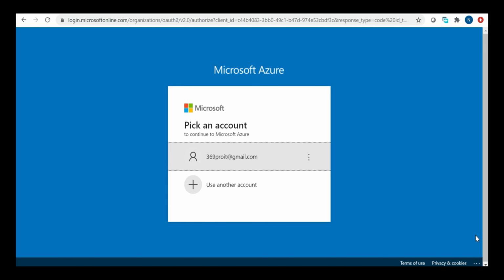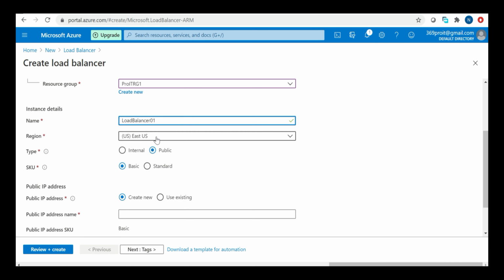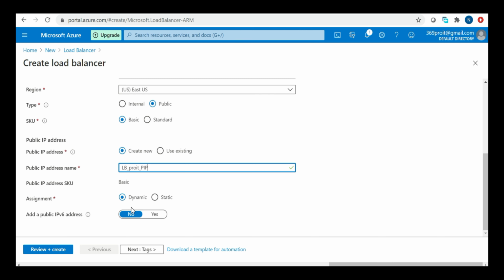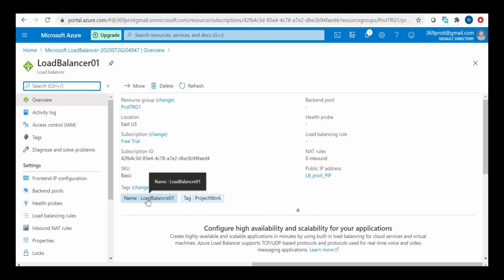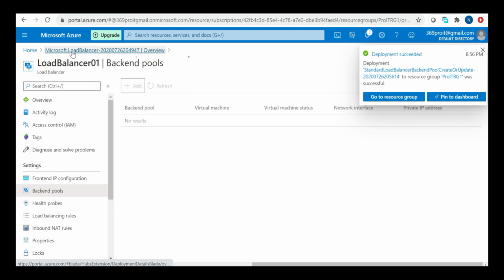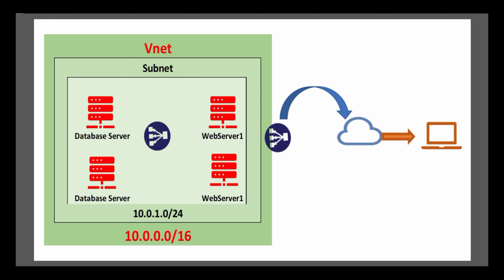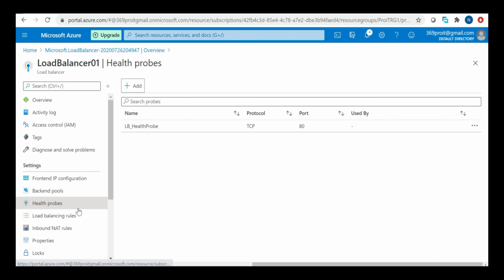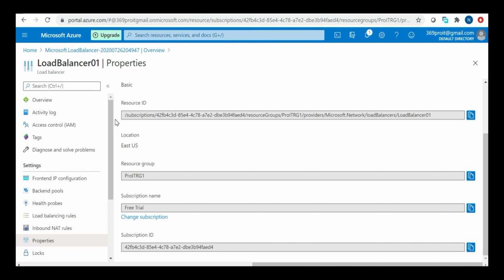Microsoft Azure tutorial for beginners | Load Balancer Config | 369 ProIT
Hello ProITians!!!

In the last session we looked at an overview of Load Balancer. In this session we are going to configure Load Balancer.

This session will provide you with brief understand to clear AZ 104 exams. Skills measured in the Azure exam along with the weightage are listed below.
Configure and manage virtual networking (30-35%)
Monitor and back up Azure resources (10-15%)

At the end of the series we are also going to do some practice test. This series will not only help you in passing the exam but also for clearing concepts that will help you in delivering your role as and Administrator / Architect.